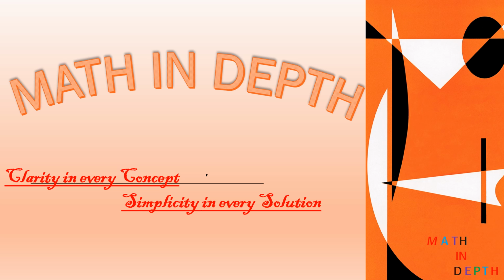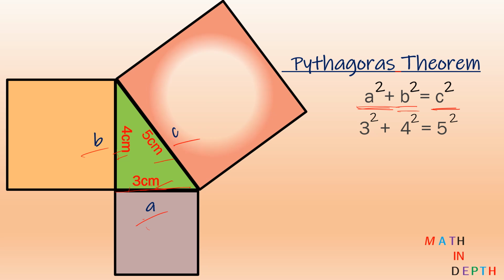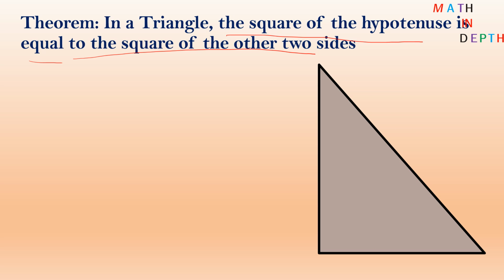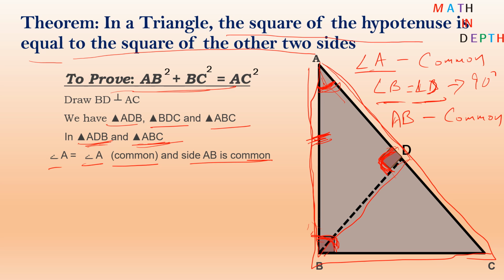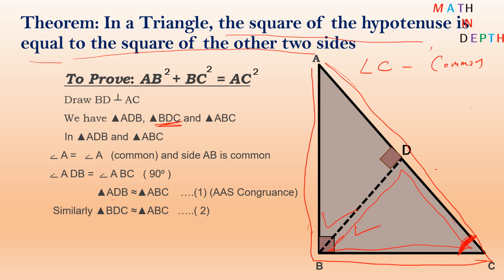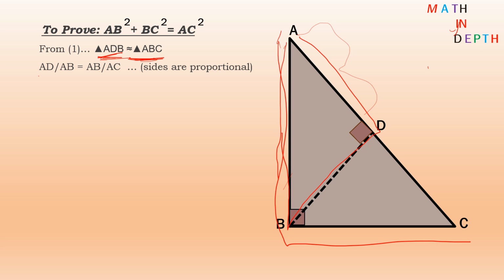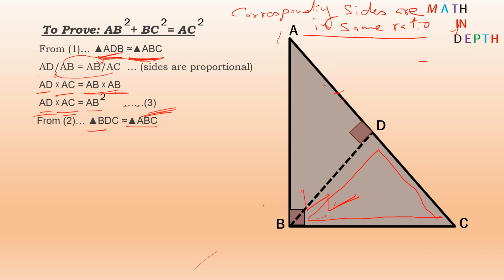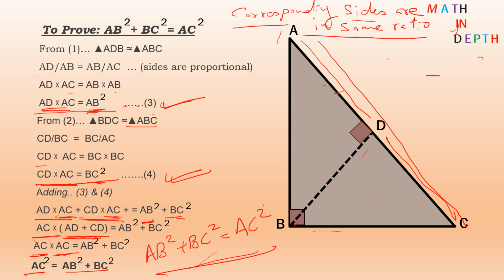Pythagoras theorem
What is Pythagoras' Theorem, Example, Various forms of proof, Proof of Theorem, Similar Triangle